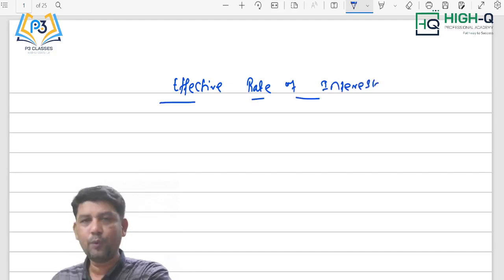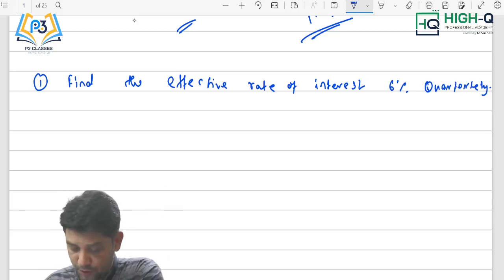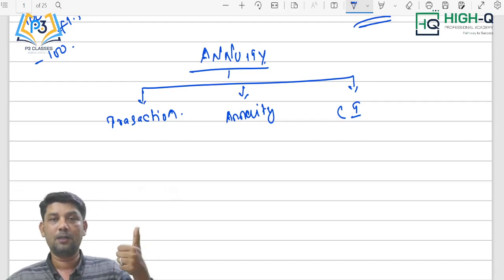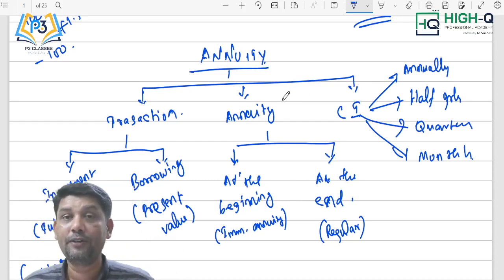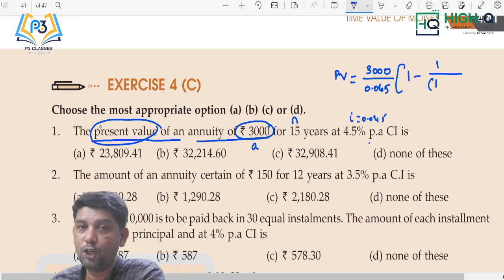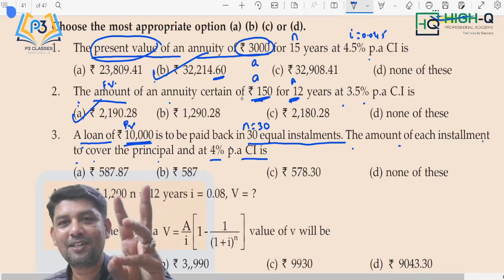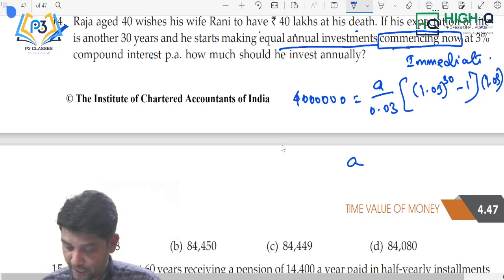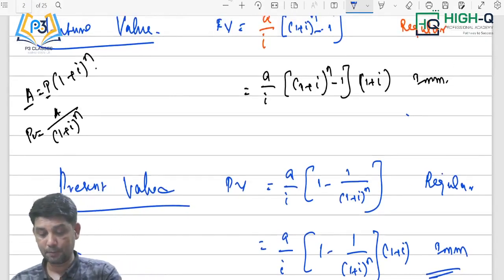CA Foundation I Business Math's, Statistics & LR I Time Value Of Money I Prof. Sheik Sir (part 1)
What better way to learn time value of money from than our beloved sheik sir!

The time value of money (TVM) is the concept that a sum of money is worth more now than the same sum will be at a future date due to its earnings potential in the interim. The time value of money is a core principle of finance. A sum of money in the hand has greater value than the same sum to be paid in the future.

Stay Motivated!
Thankyou!